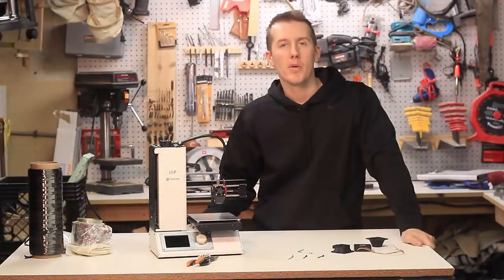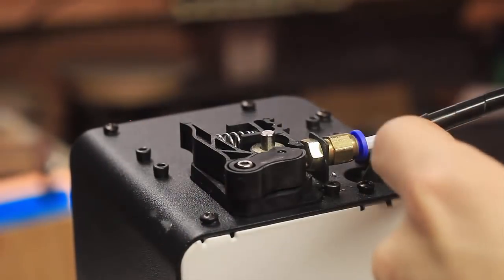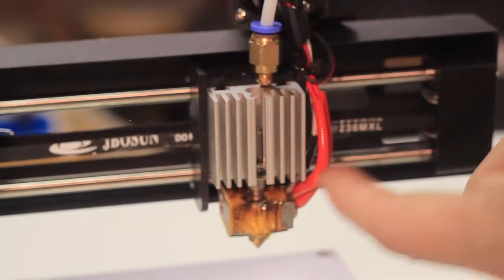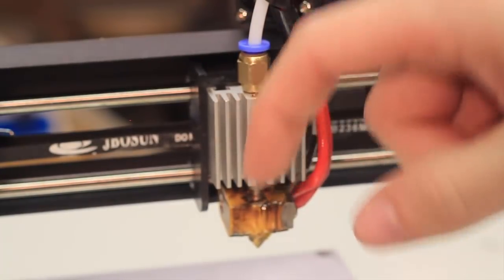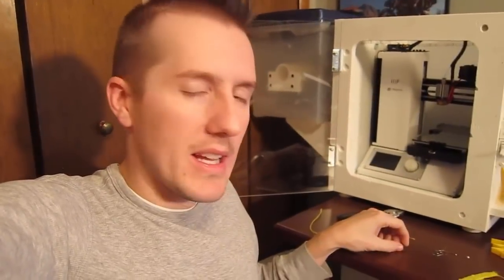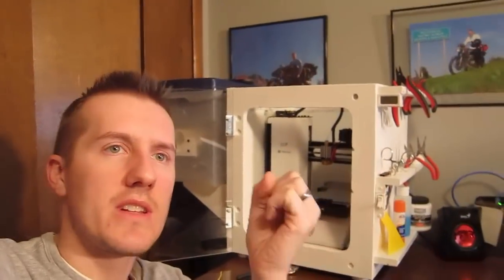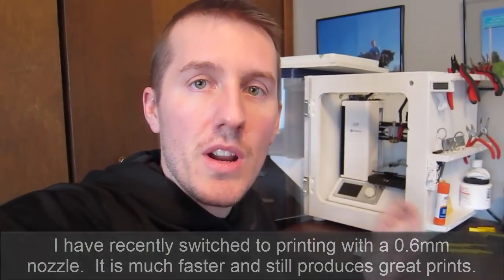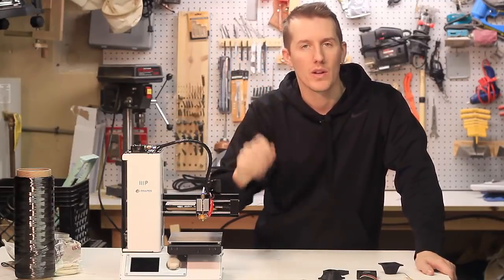Fix Clog in Nozzle - Monoprice Select Mini - 3D Printer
How to fix a clog in your 3D printer, specifically the Monoprice Select Mini, but the same applies to any 3d printer.  I go through and show how to un-clog the filament from the extruder, disassemble the hotend, and replace a worn/clogged nozzle.